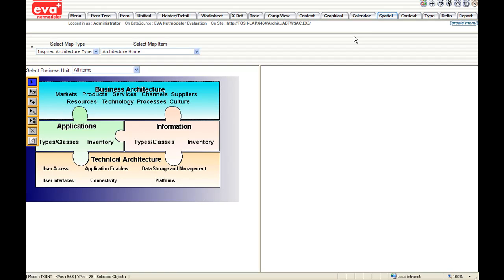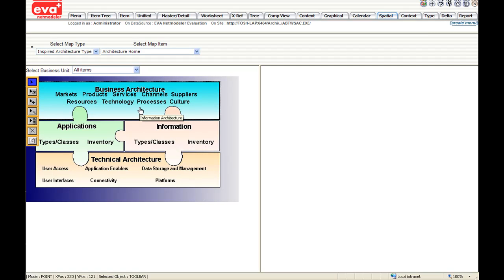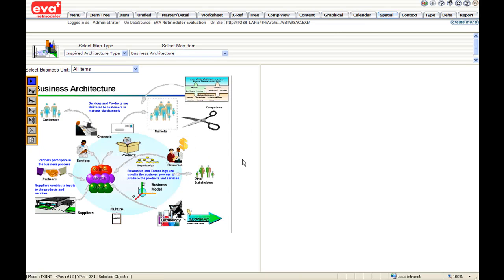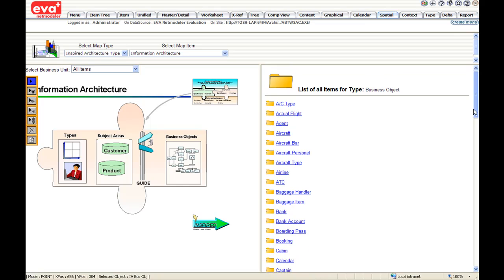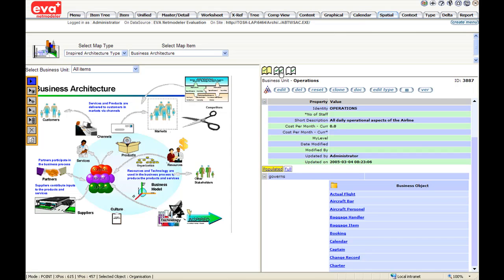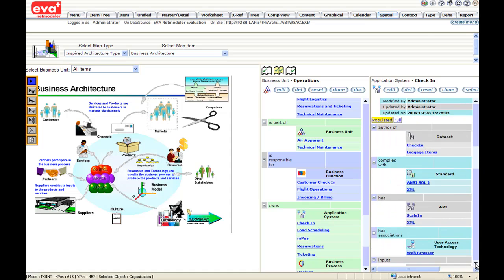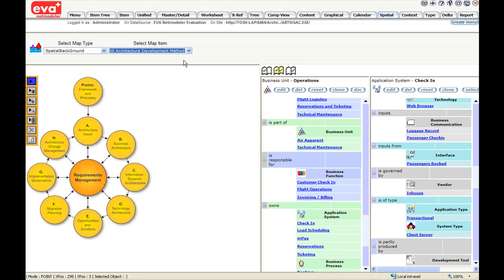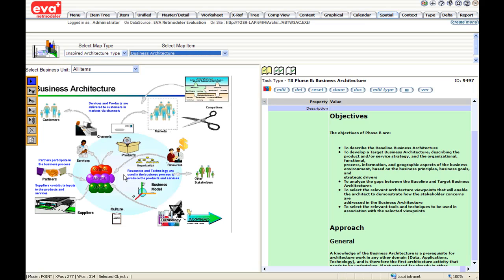EVA Spatial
EVA Video Tutorial Spatial Browser